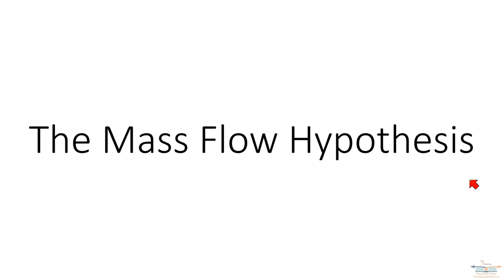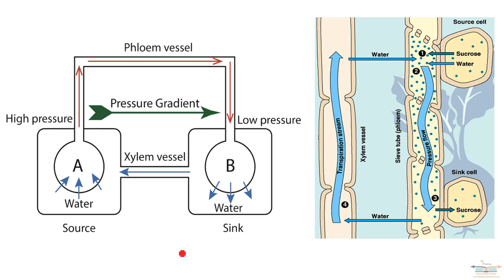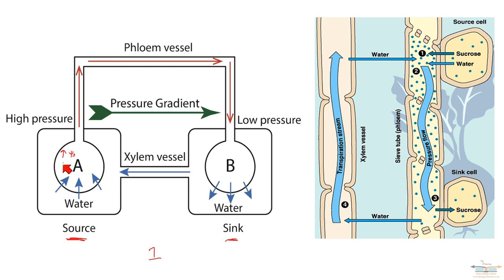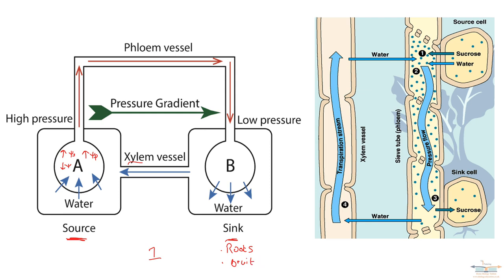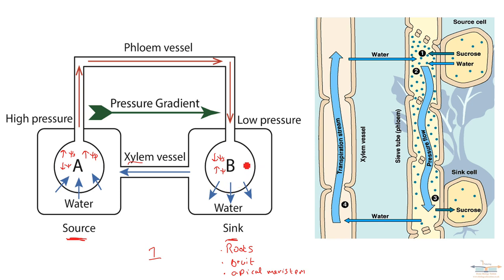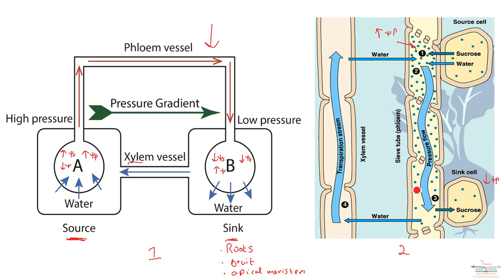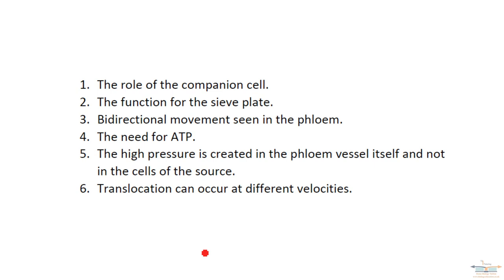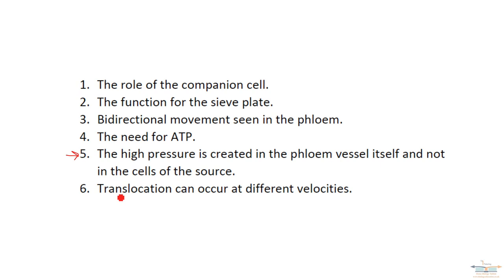Mass flow hypothesis of phloem transport. AS Biology WJEC EDUQAS.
In this video I explain the mass flow hypothesis of phloem transport.